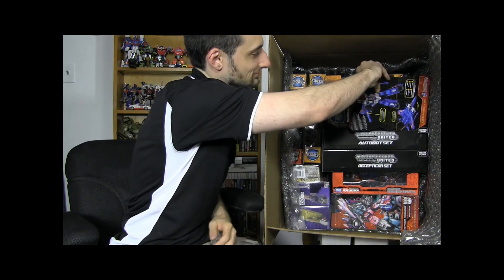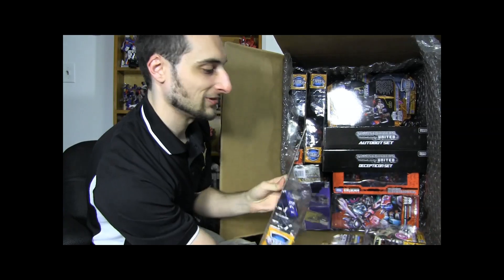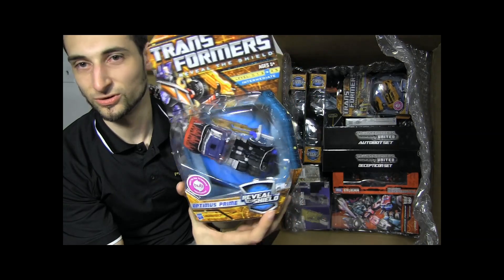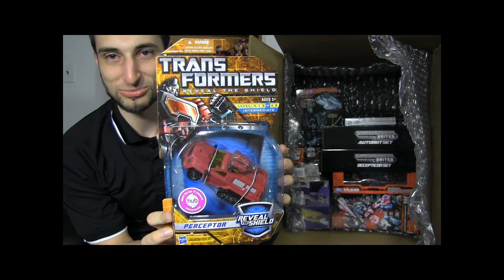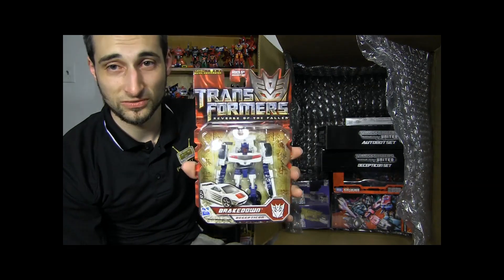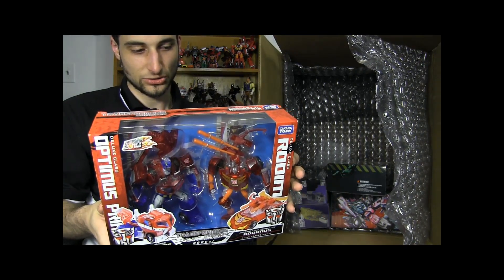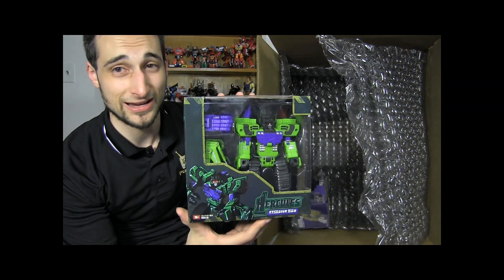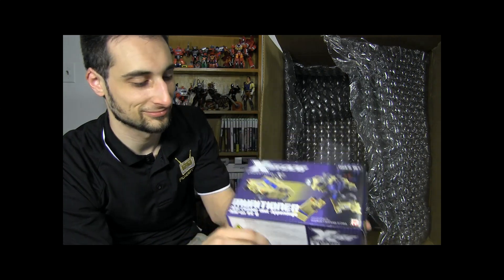PowetToys - 2011 - Pile O Loot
Crazy has released his Pile O Loot from BBTS and shares the contents. This is basically test footage for a new camera and new software.